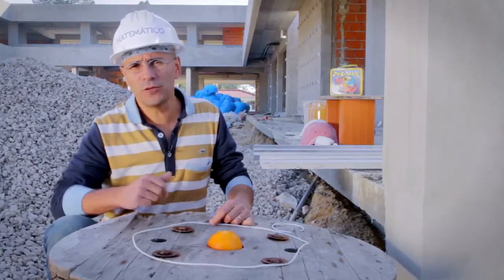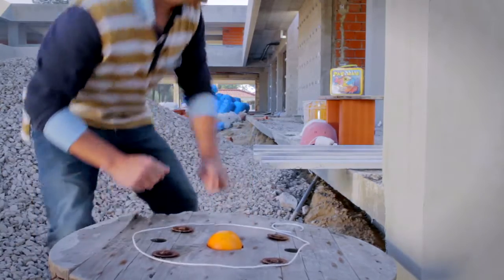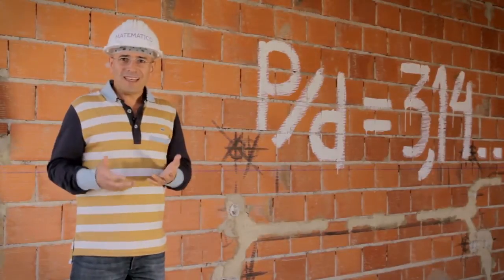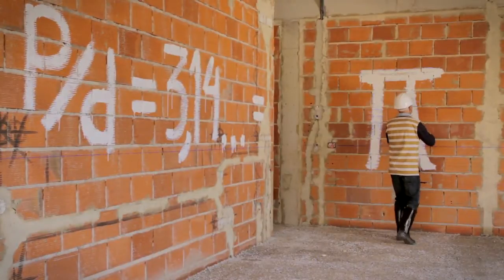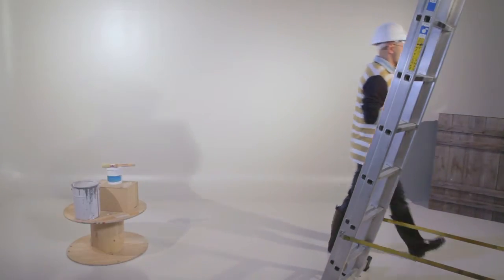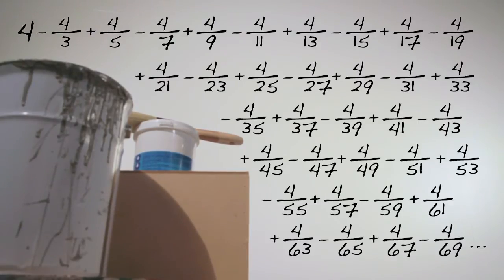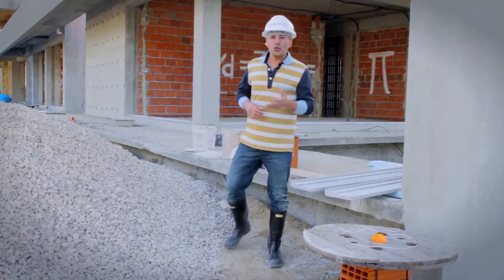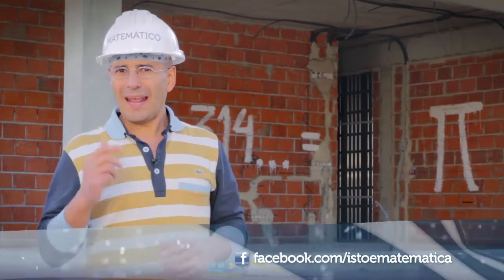This is Mathematics Episode 09 - The most famous real number